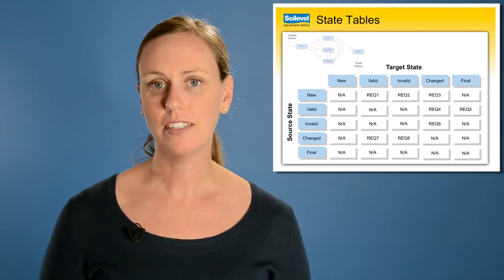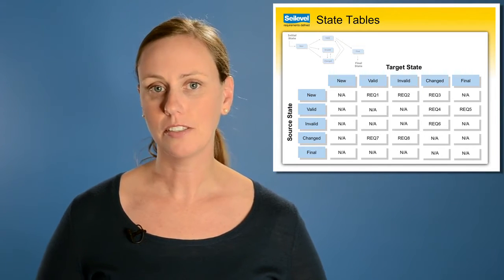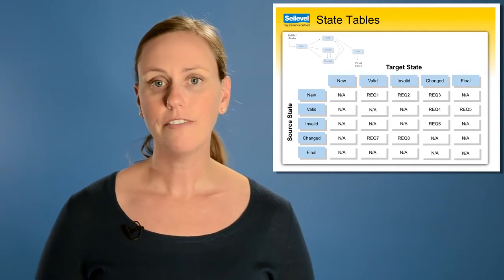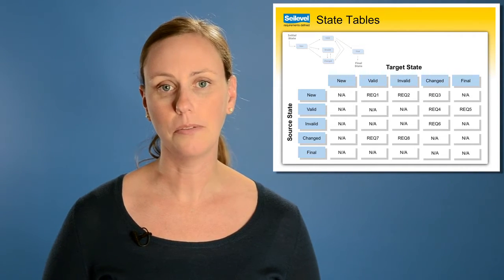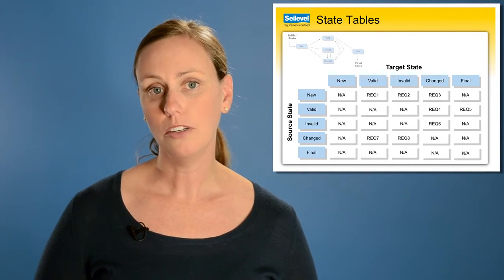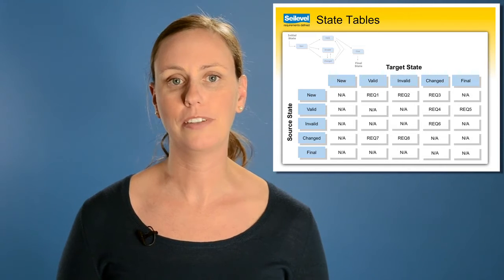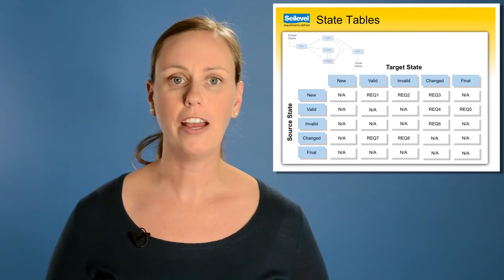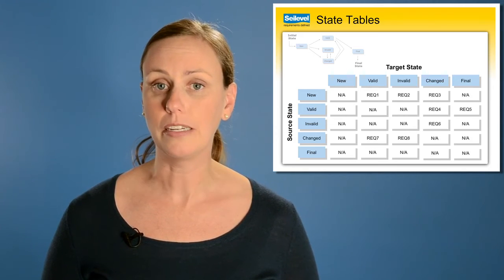Software Requirements Gathering Requirements Visualization Training Part Eleven